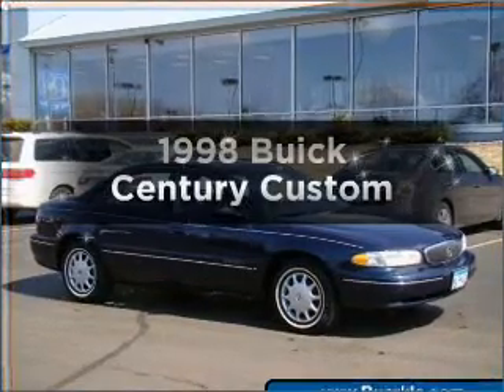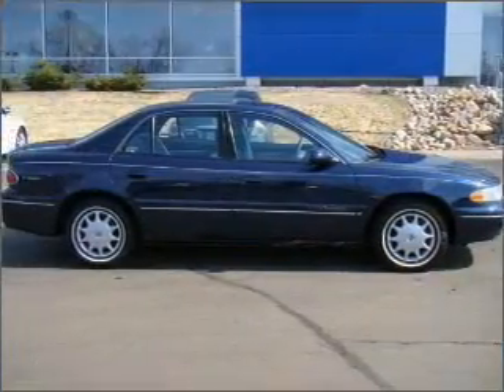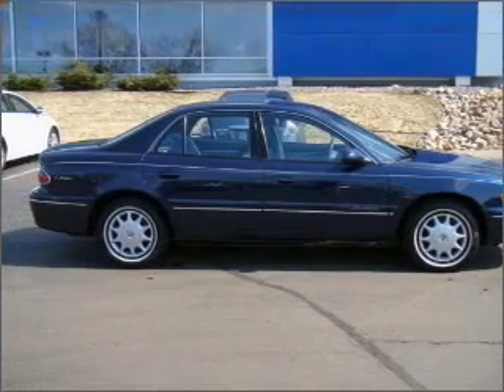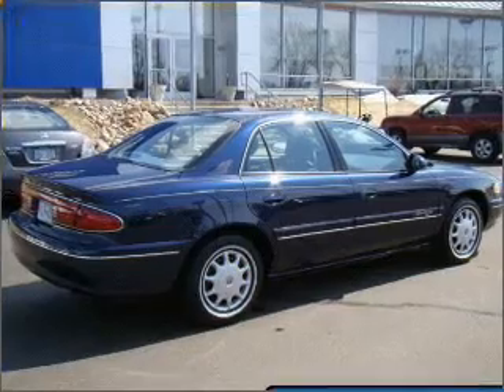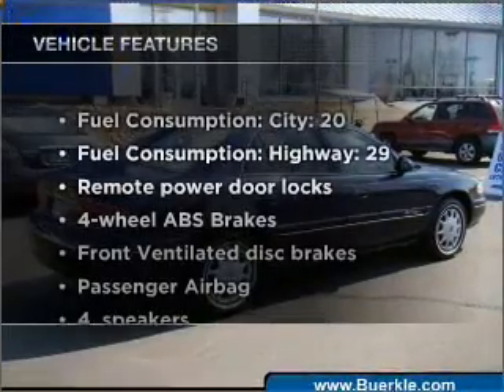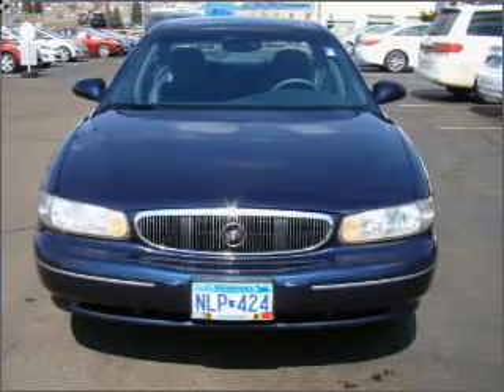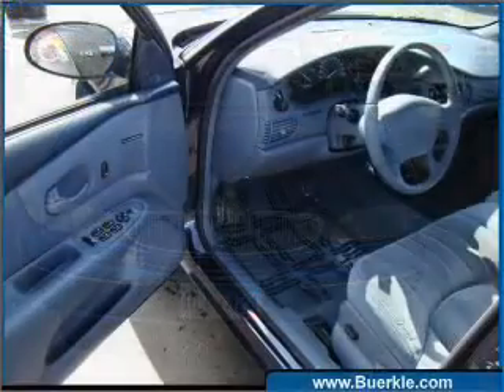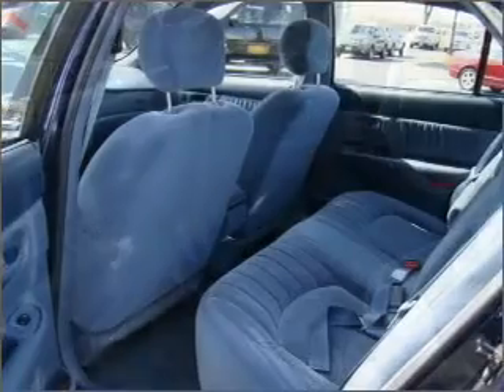1998 Buick Century - Vadnais MN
Year: 1998
Make: Buick
Model: Century
Trim: Custom
Engine: 3.1 liter 6 cylinder 12 valve
Transmission: 4-Speed Automatic
Color: Midnight Blue Metallic
Mileage: 93309
Address:
3360 Highway 61